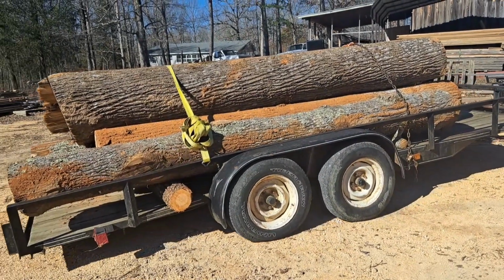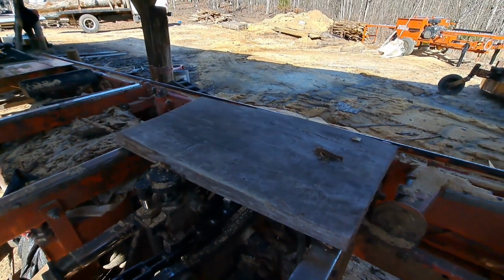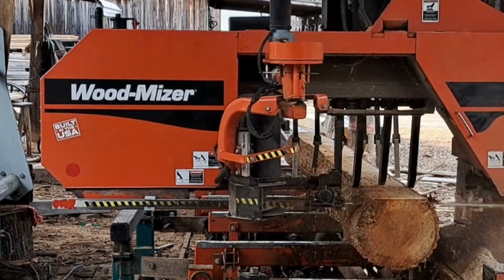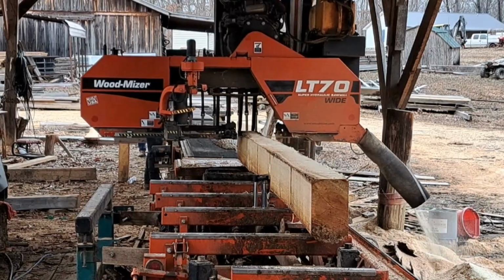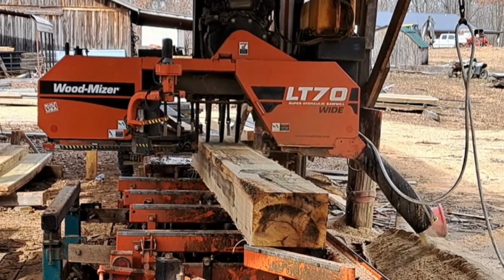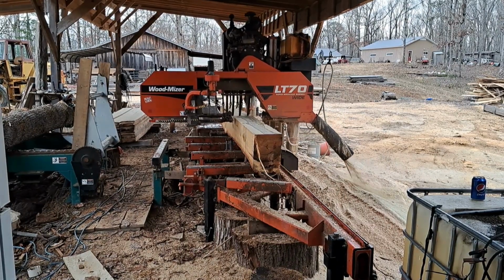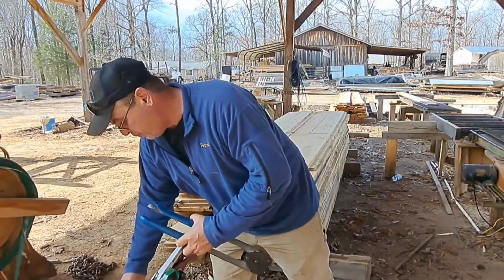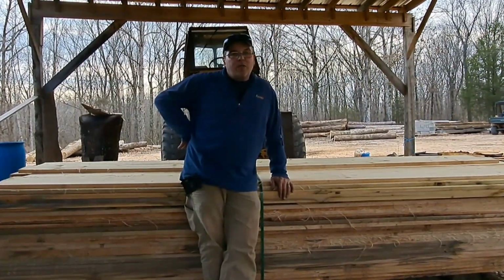Milling Red Clay Poplar on the woodmizer sawmill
Milling red clay poplar on the woodmizer sawmill how we try to extend the blade life when sawing dirty logs with the woodmizer lt 70 sawmill sawmilling Contact